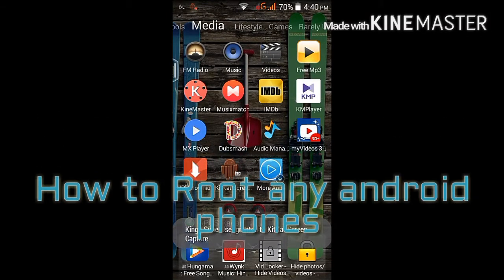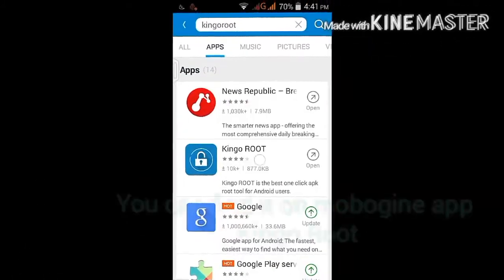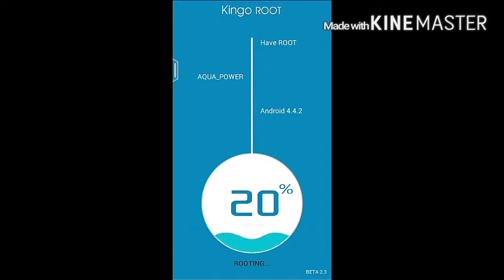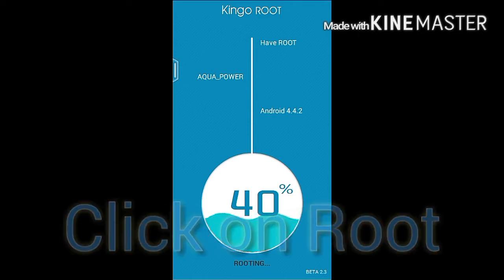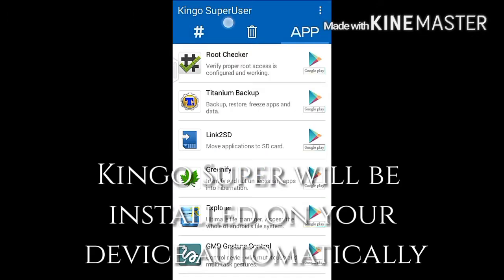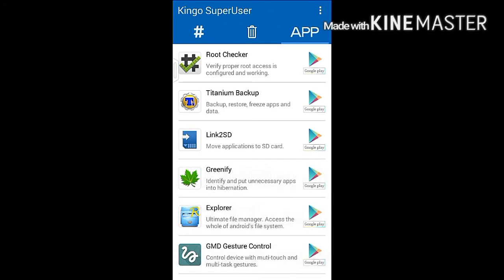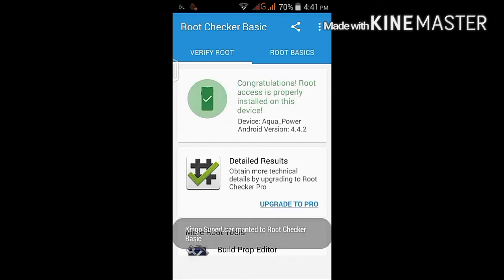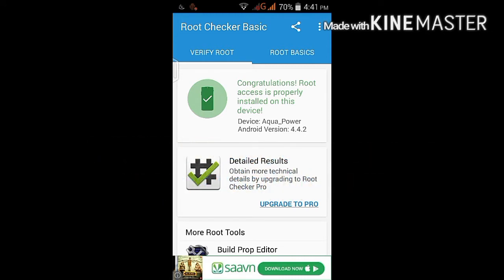How to root android phone without PC.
Hey guys in this video i am going to show how to root android phone.
Ignore these names .
One line for meta keyword